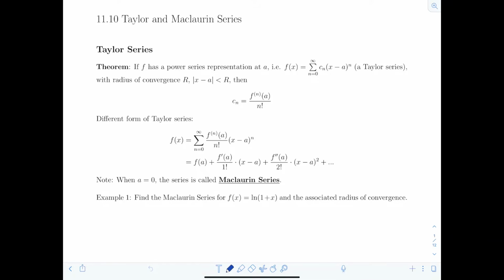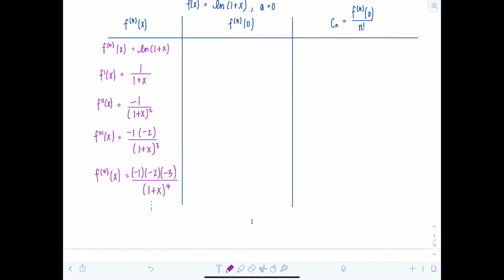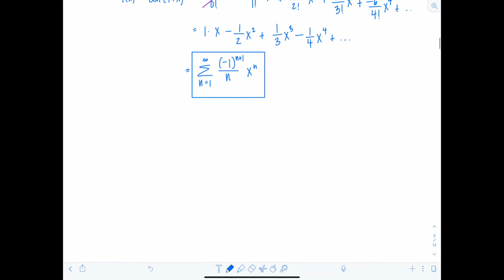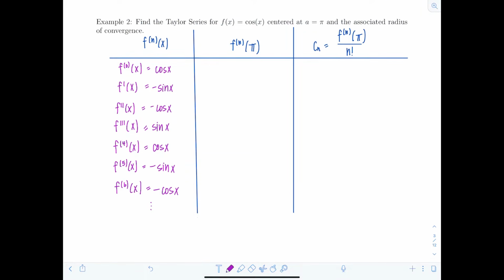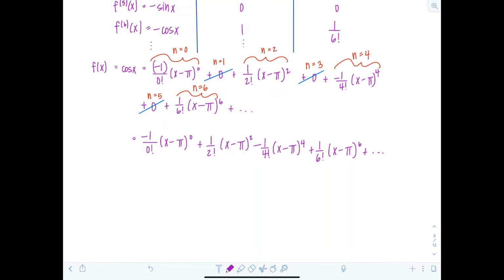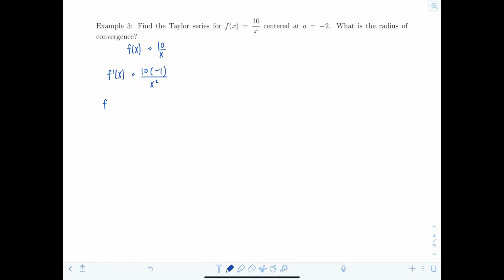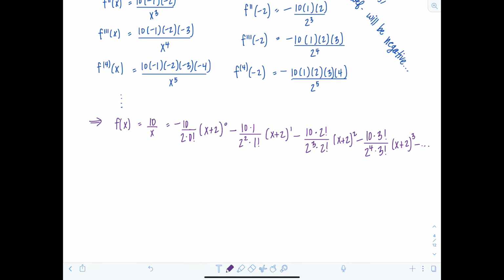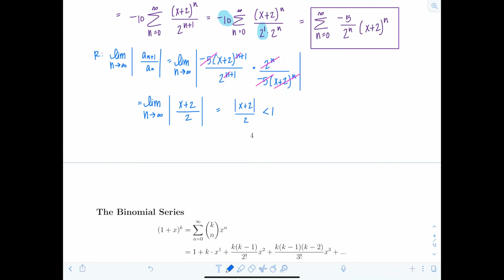Calculus 2: Taylor and Maclaurin Series (Part 1) | Math with Professor V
Introduction to Taylor and Maclaurin series; examples finding the Taylor Series for various functions centered at a and finding their associated radius of convergence.

xoxo,
Professor V